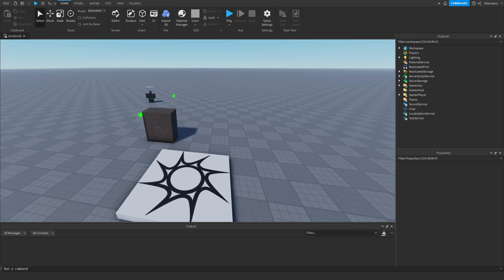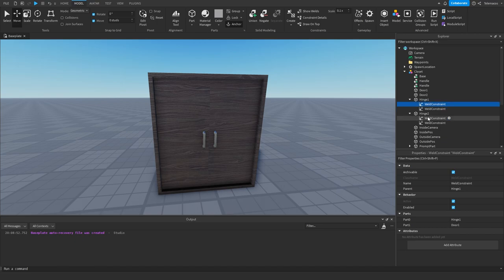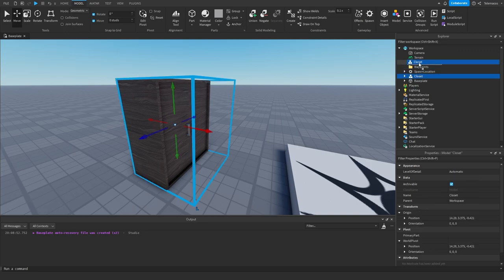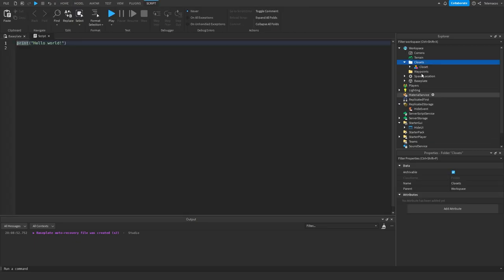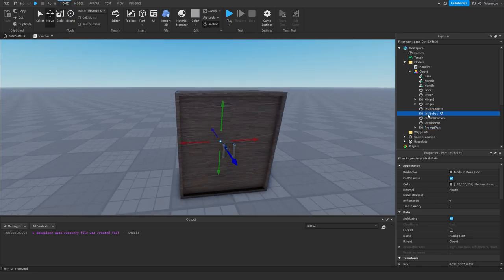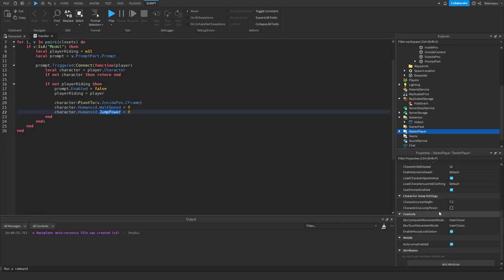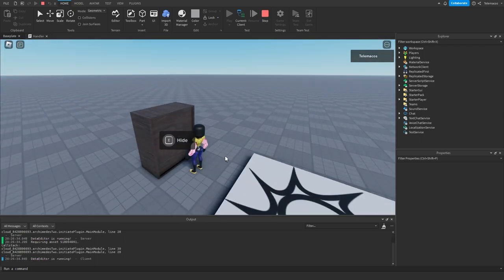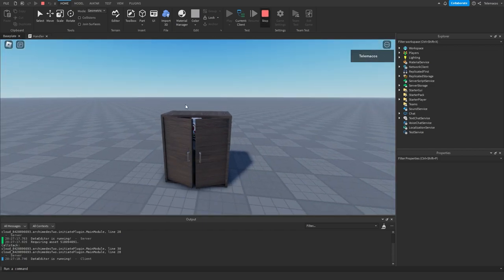How to make a Closet Hiding System + AI / Part 1 - Roblox Studio 2022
0:00 Preview
1:27 Setup
5:10 Server Script
20:50 Outro